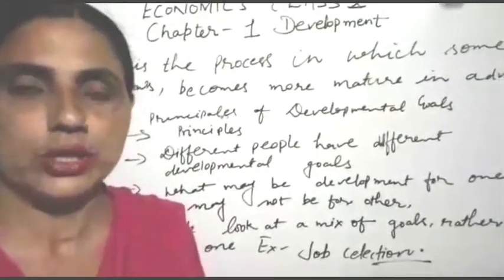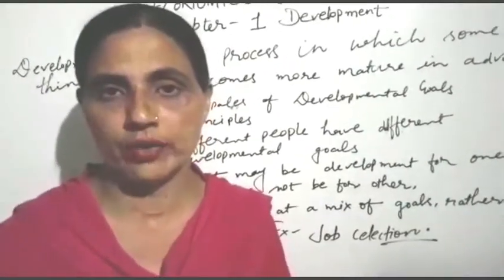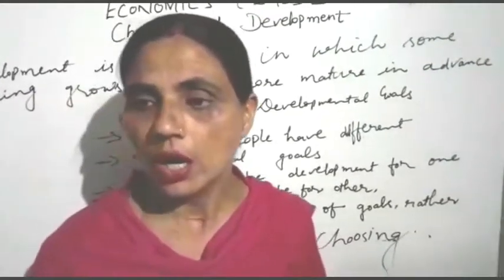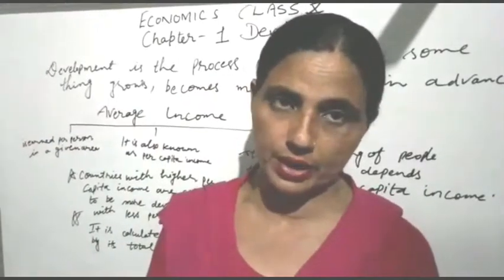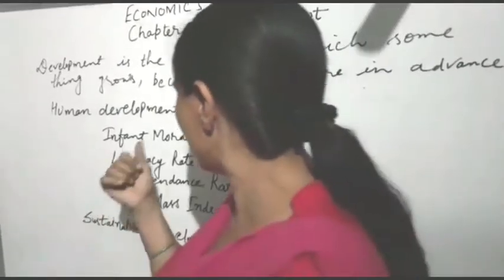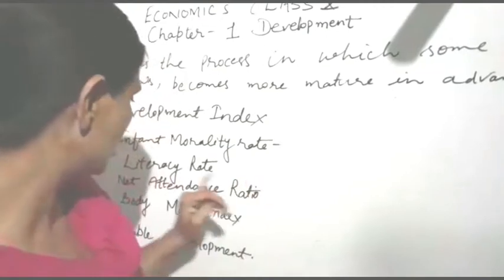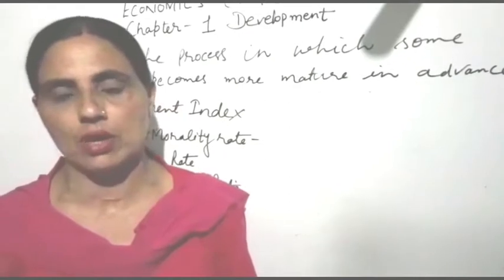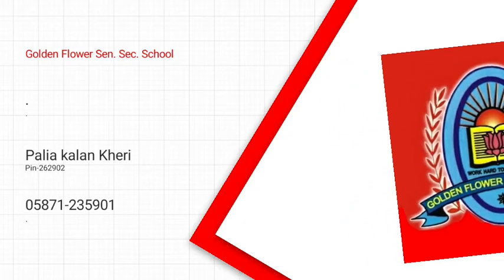S st Chapter =1 Economics Development Class 10